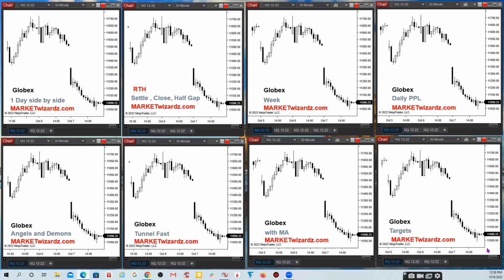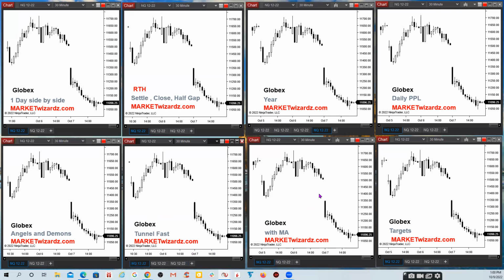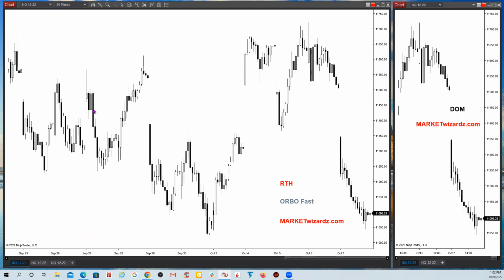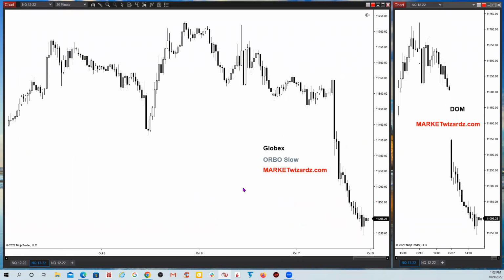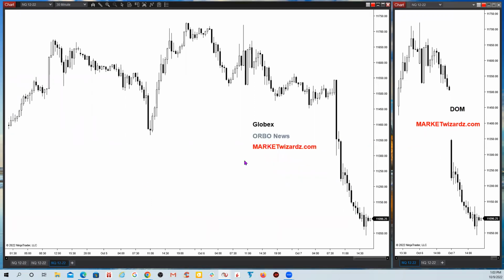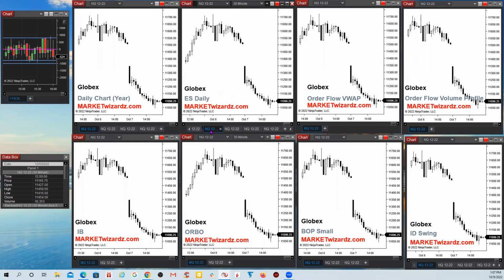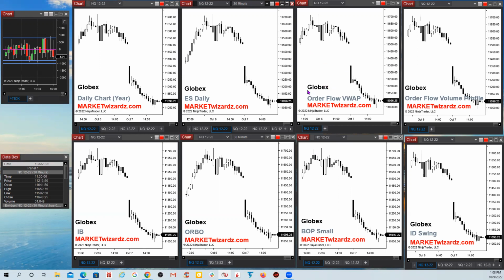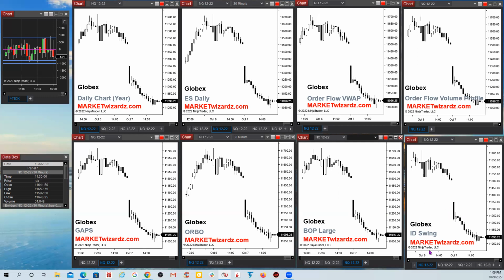My Chart Setup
A look at my "Top Gun" command center, monitor by monitor.  This is important for Efficiency, Priority, and Performance Under Pressure. It's also necessary for ease of viewing as we age and our eyes change. I am a visual trader and find charts help to see things not readily apparent on a DOM.